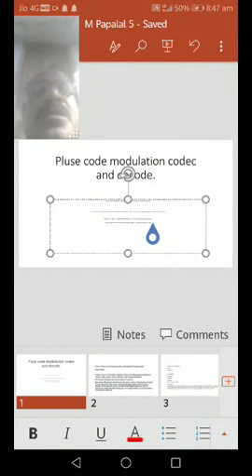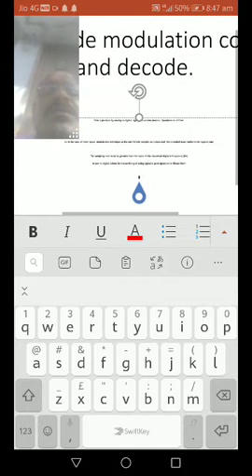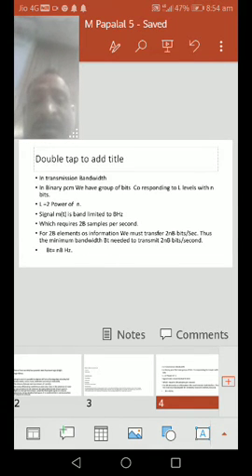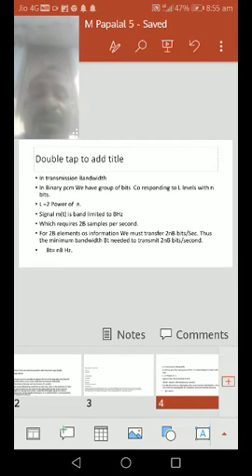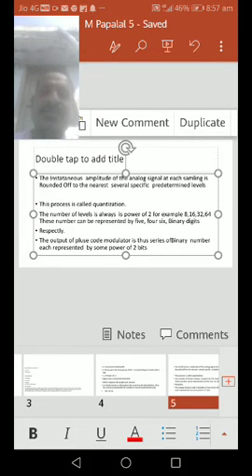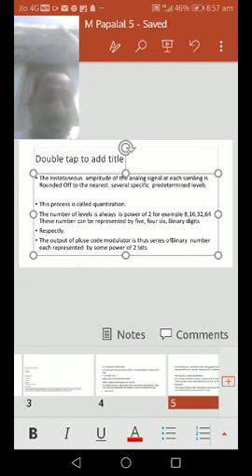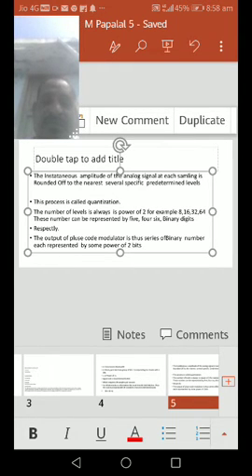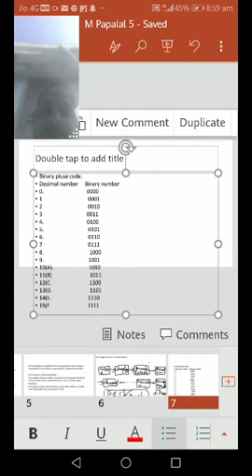Pcm code and decode